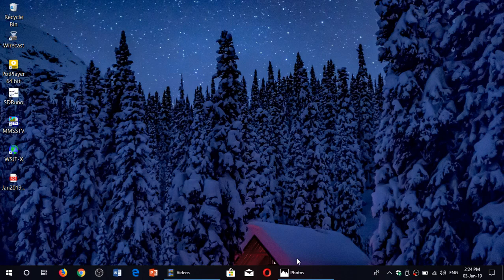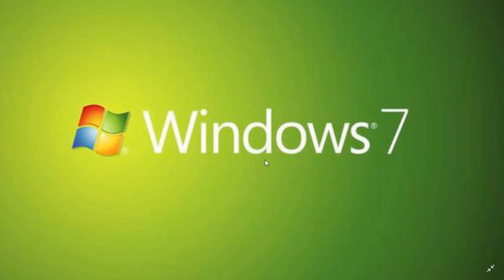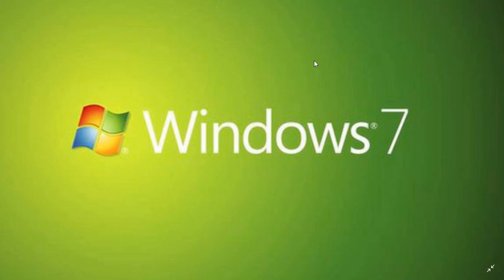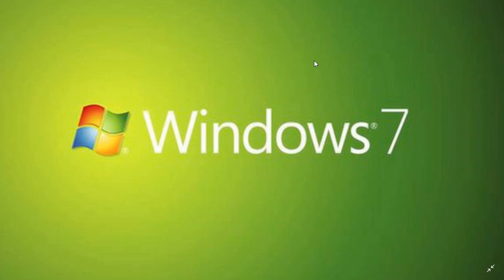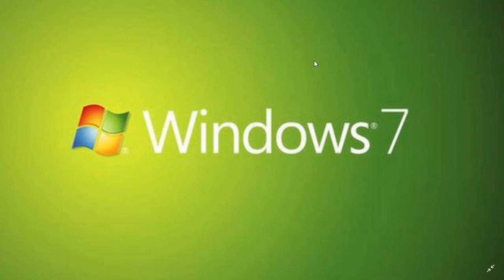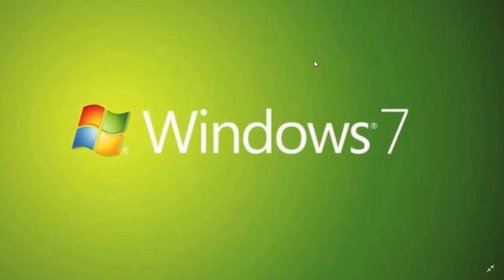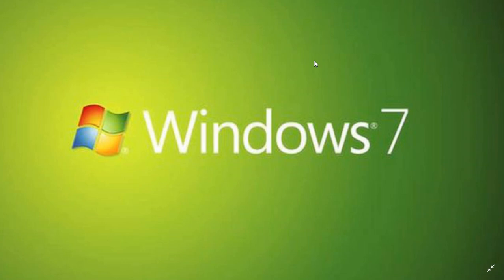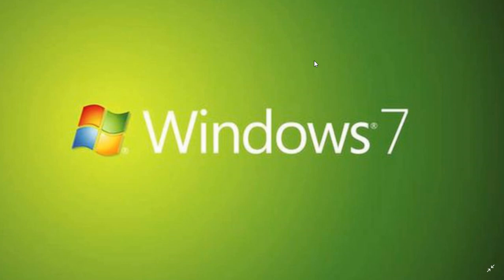Fixit Windows 7 End of support is in one year what to do now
One year left to Windows 7 support